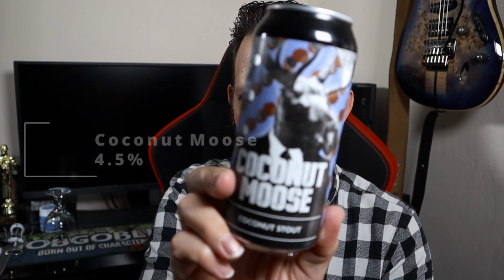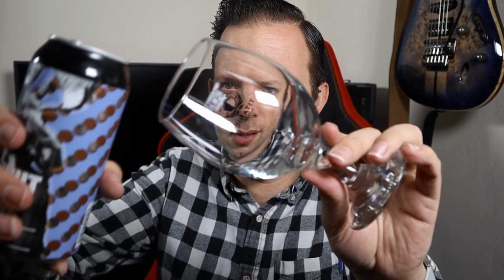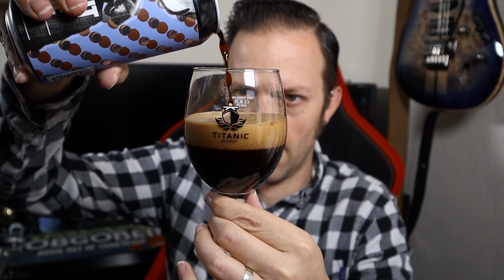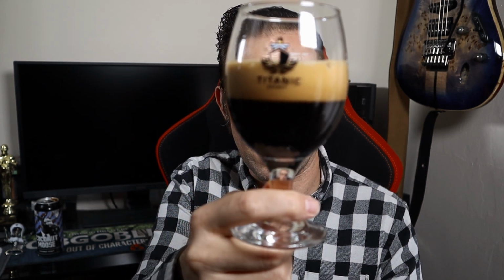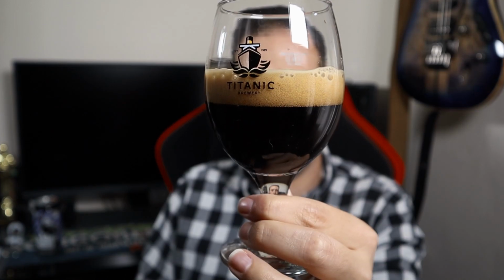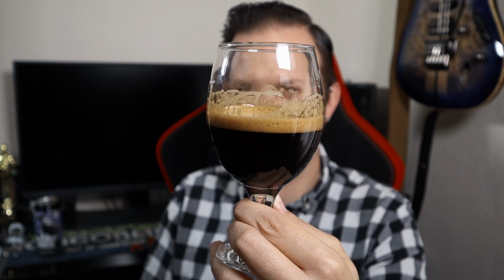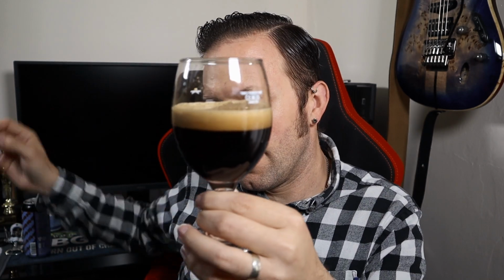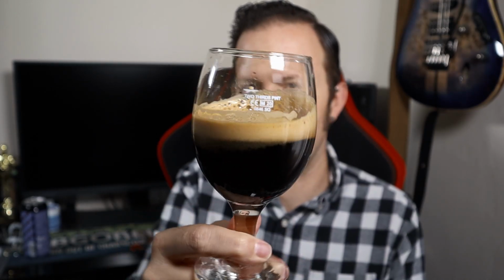FIERCE BEER - Coconut Moose Stout Review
Fierce Beer have been described to me as stout wizards, so it is with this in mind that we enjoy a can of Coconut Moose, a 4.5% abv coconut stout.

Brewery: Fierce Beer
Beer: Coconut Moose
ABV: 4.5%